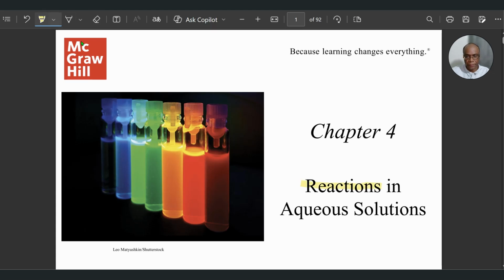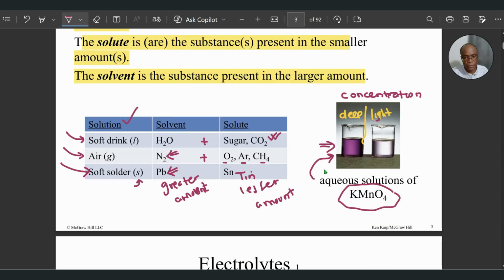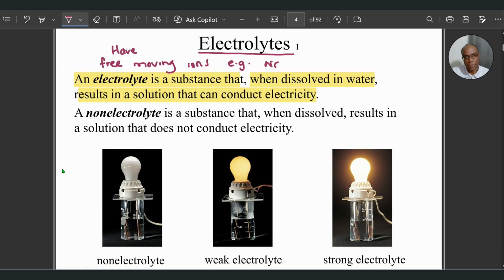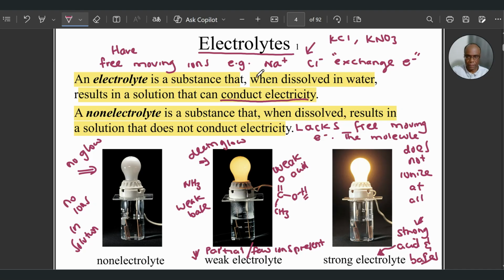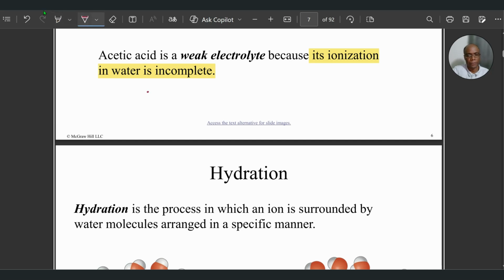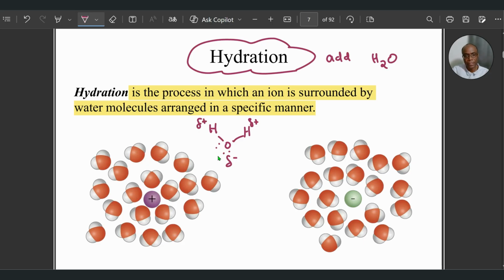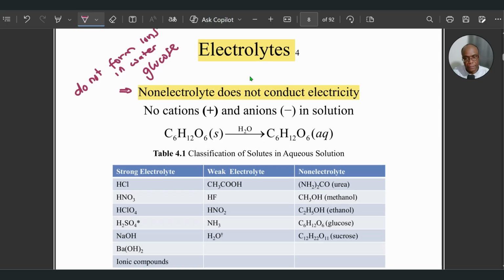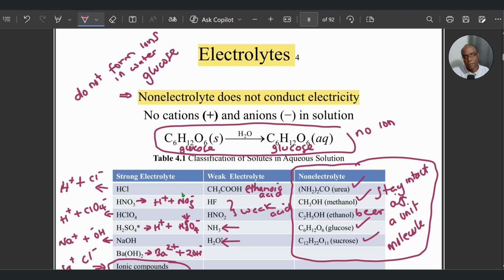CH 4 What are Electrolytes How to identify Strong, Weak, and Non electrolytes